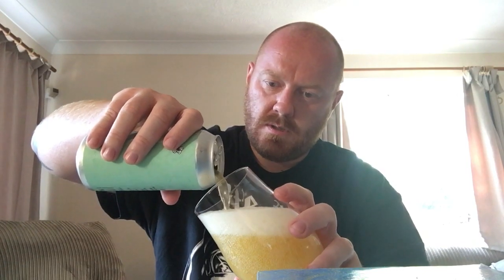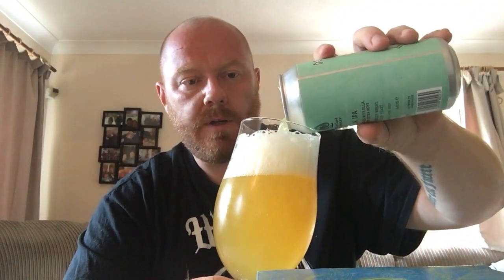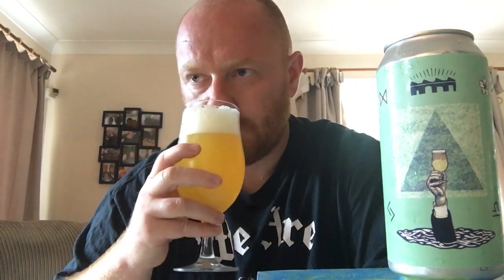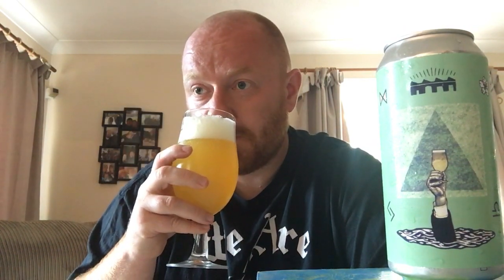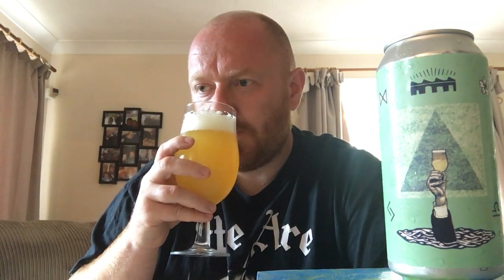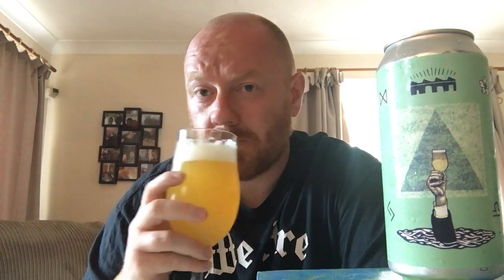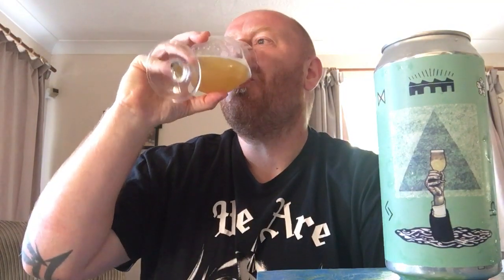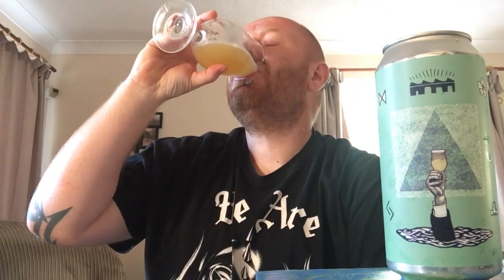Wild Card - Ella IPA